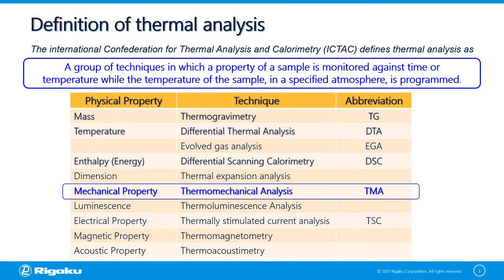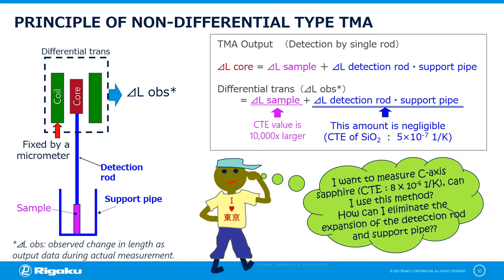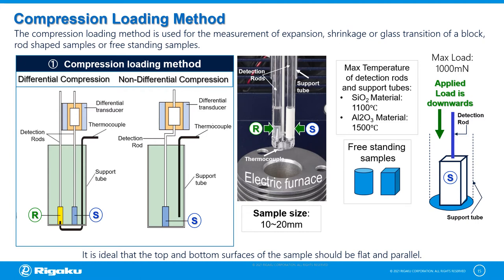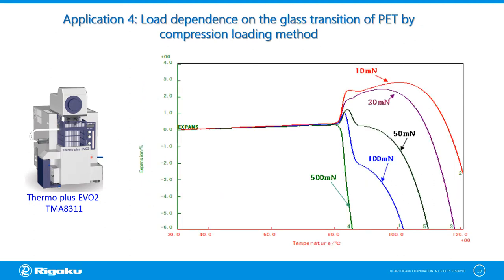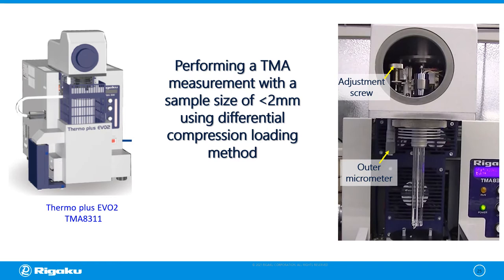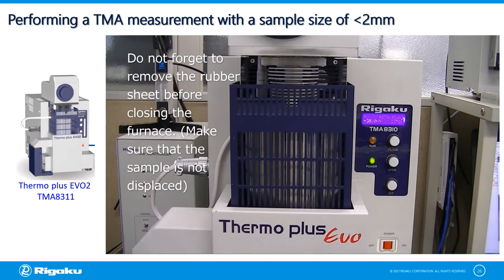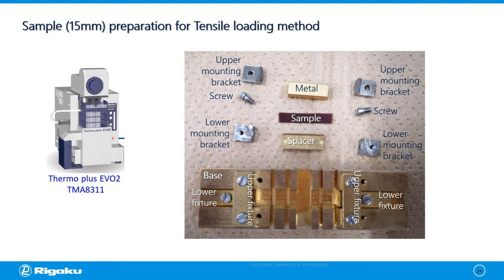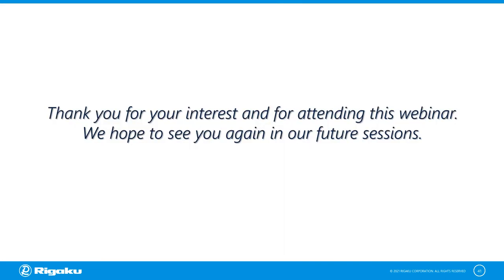Rigaku Technical Seminar In Thermal Analysis (TMA) With Sample Preparation And Setting Methods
In this webinar, sample preparation, sample setting in instrument showcasing Rigaku’s unique differential system on compression, penetration and tensile loading methods. It will also feature applications and its optional expandability such as combining TMA with humidity generator and cooling options that allows measurement from -150℃.